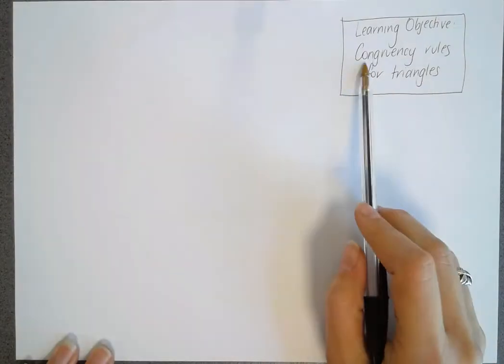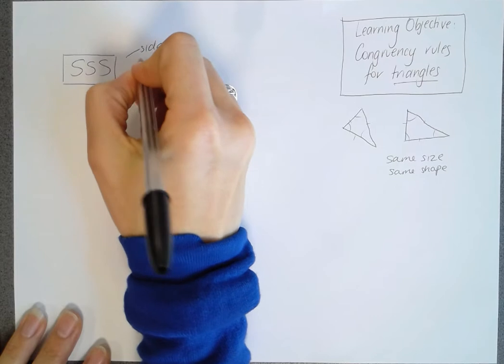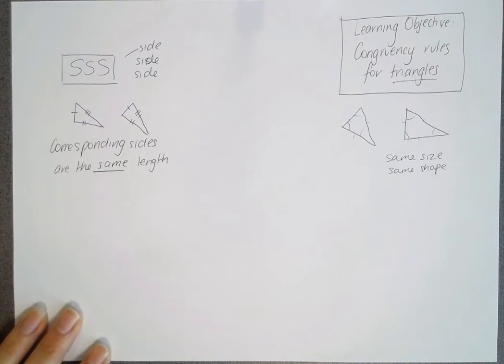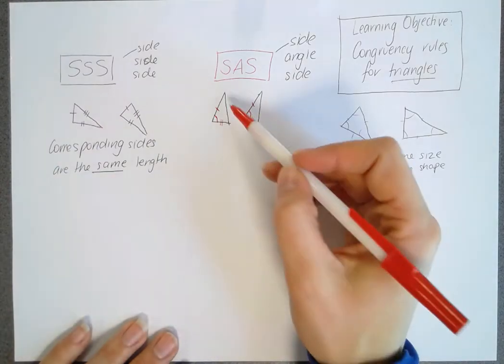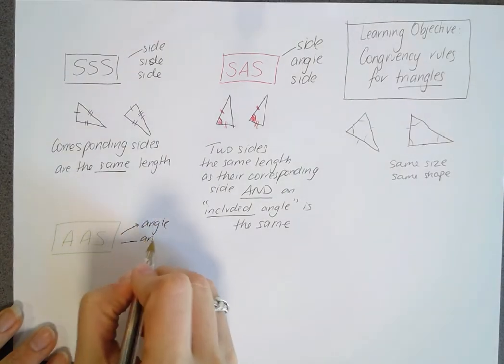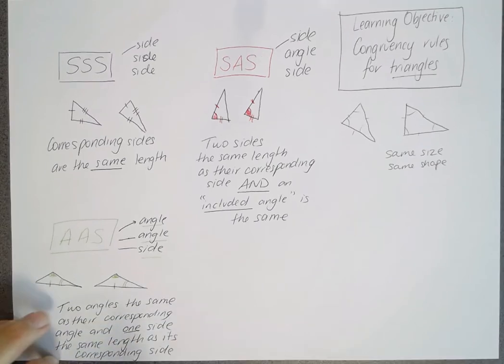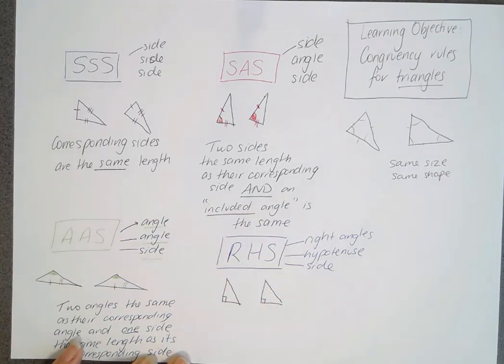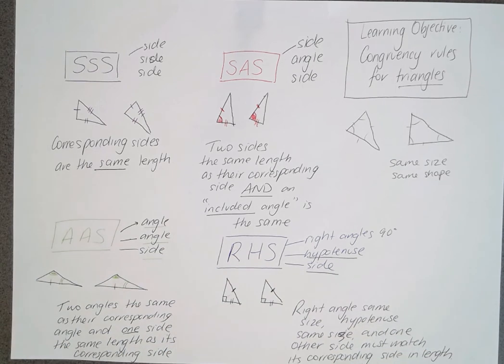Flipped Learning - Congruency rules